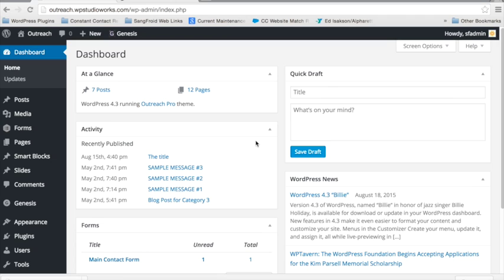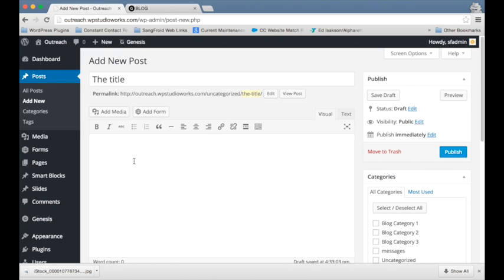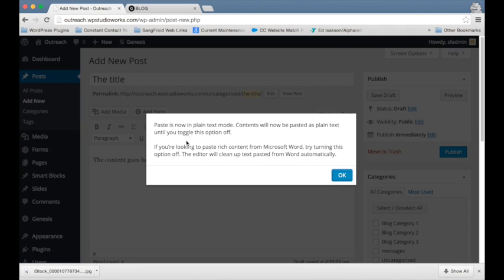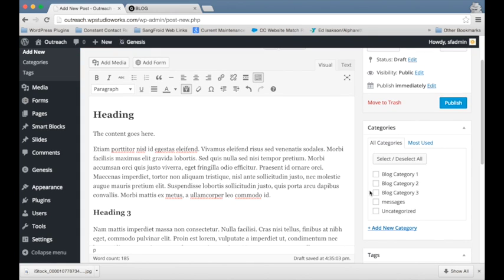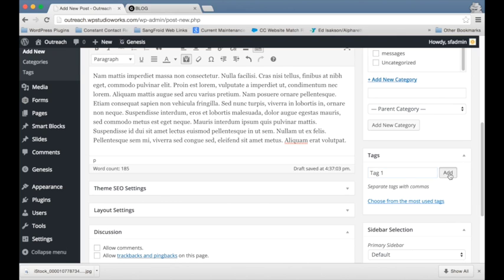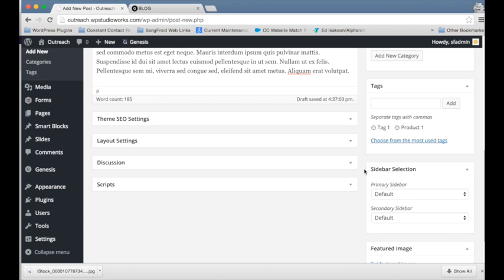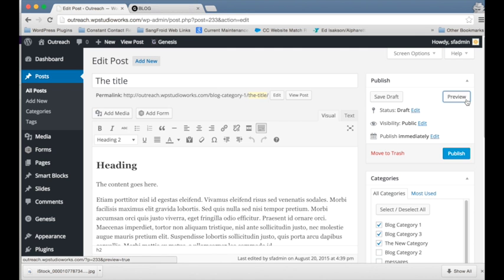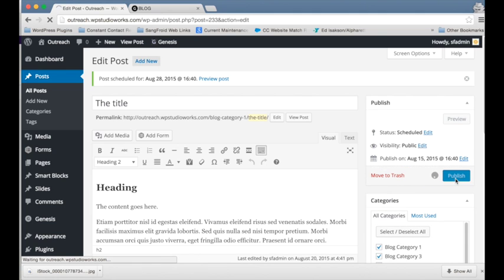How to Add a New Post to a WordPress Website Blog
This video shows how to create a new post on a self-hosted WordPress website using WordPress version 4.3. It includes descriptions of using categories, tags, the "Paste as Text" button and controlling the publishing date to back date or schedule posts in the future.